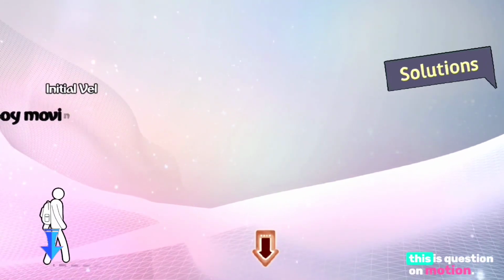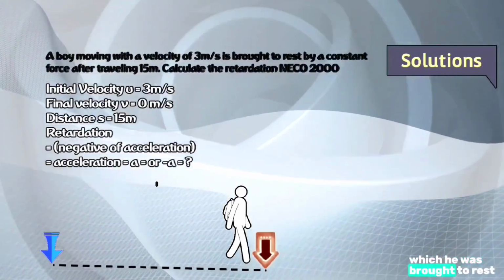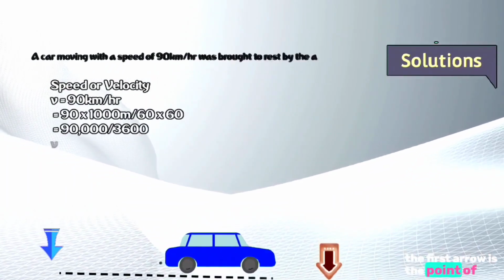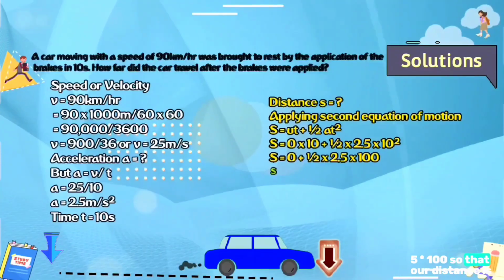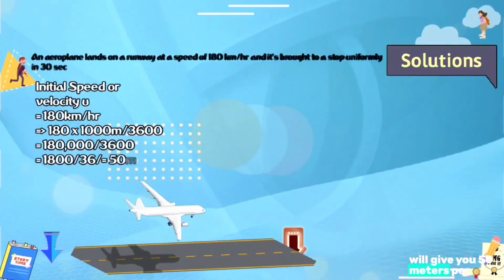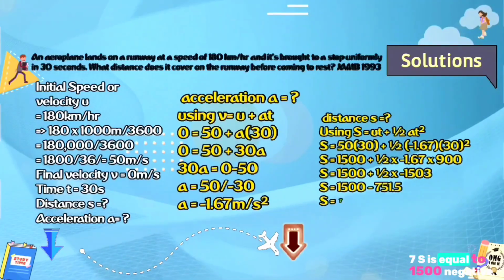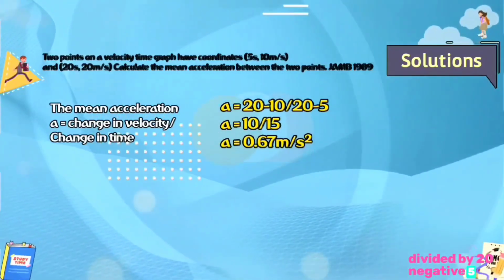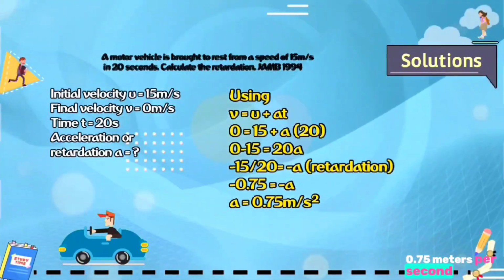Ep 04: Motion - Physics Solutions to Past Questions || WAEC, NECO, JAMB, NABTEB, JUPEB, IPhO etc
Listen and Learn using the visual method to analyze and solve questions using its TRiUNE Component

0:19 A boy moving with a velocity of 3m/s is brought to rest by a constant force after traveling 15m. Calculate the retardation
NECO 2000
2:45 A car moving with a speed of 90km/hr was brought to rest by the application of the brakes in 1Os. How far did the car travel after the brakes were applied?
5:08 An aeroplane lands on a runway at a speed of 180 km/hr and it's brought to a stop uniformly in 30 seconds. What distance does it cover on the runway before coming to rest? JAMB 1993
7:56 Two points on a velocity time graph have coordinates (5s, 10m/s) and (20s, 20m/s) Calculate the mean acceleration between the two points. JAMB 1989
9:09 A motor vehicle is brought to rest from a speed of 15m/s in 20 seconds. Calculate the retardation. JAMB 1994 .